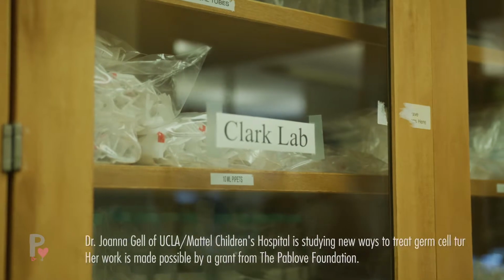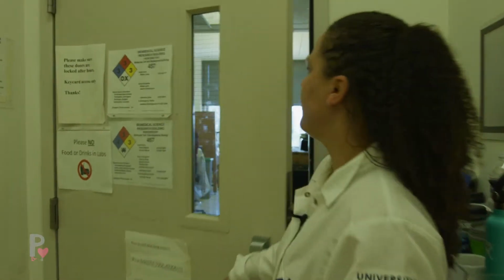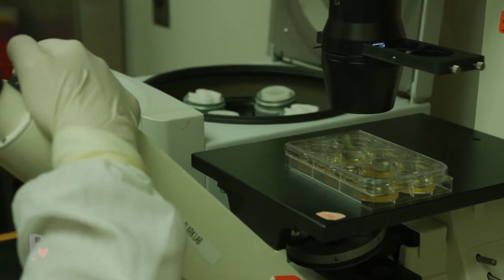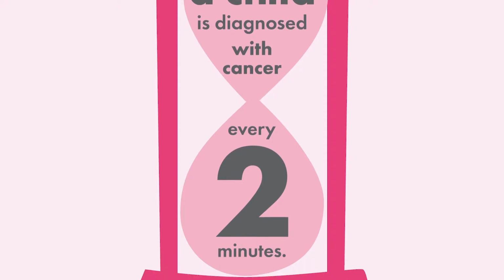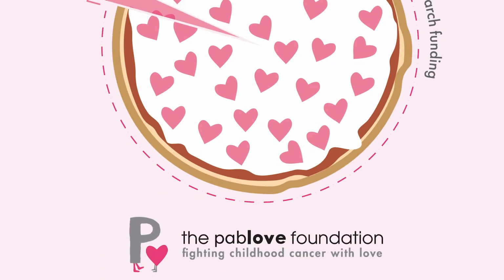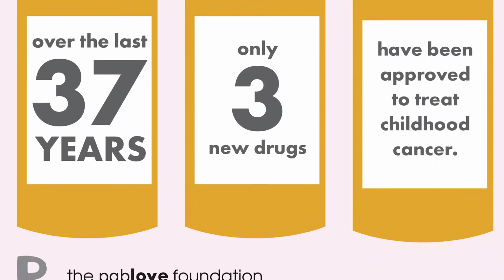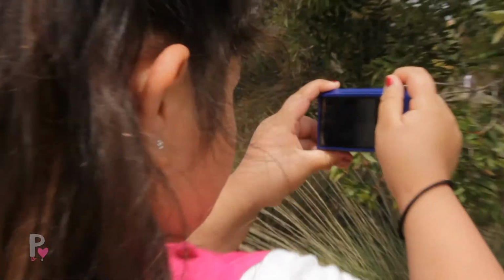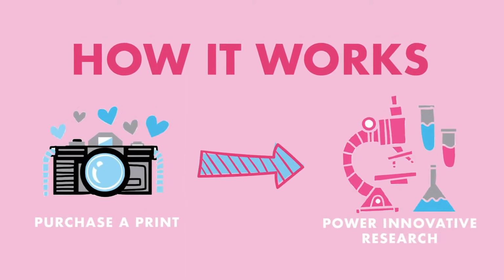Meet Powered by Pablove Researcher, Dr. Joanna Gell from UCLA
We're peering deep inside stem cells to discover new therapies for pediatriccancer. 🔬The Pablove Foundation is proud to fund Dr. Gell, a pediatriconcologist at UCLA Mattel Children's Hospital who is researching germ cell tumors, a cancer that forms in reproductive cells. 🔎
With the help of Pablove's seed grant, Dr. Gell is focused on speeding better cancer treatments with less side effects and late effects of chemotherapy for young patients with this disease. 🎯
{Watch now!}